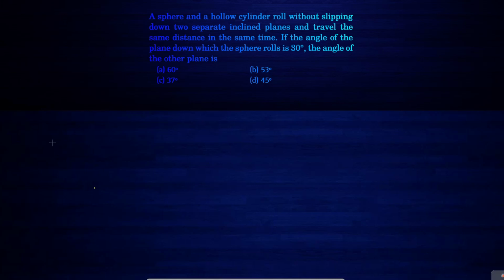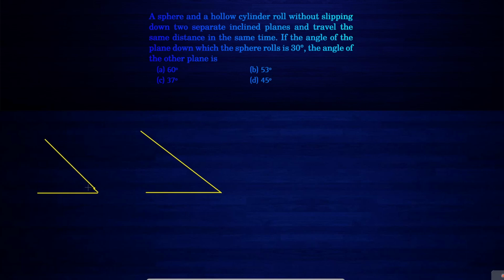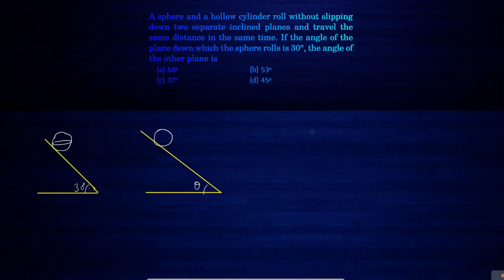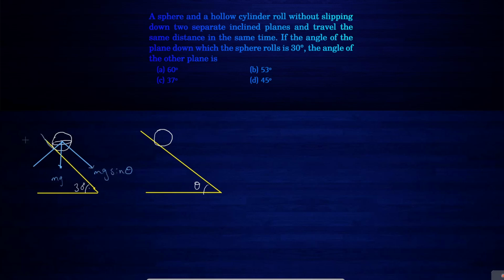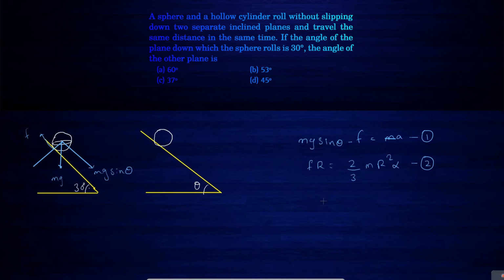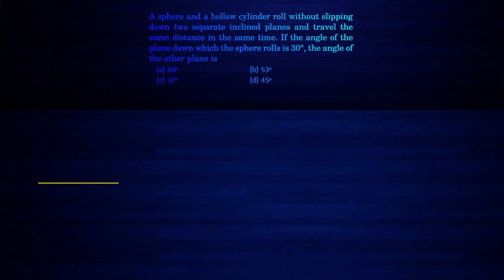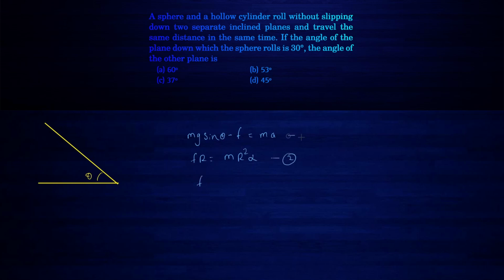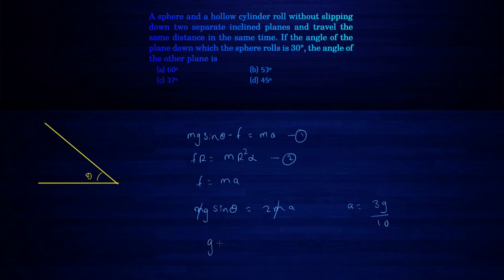Q51 | Motion of Rolling Bodies on Horizontal and Inclined Planes